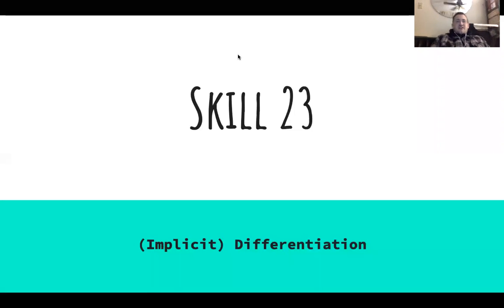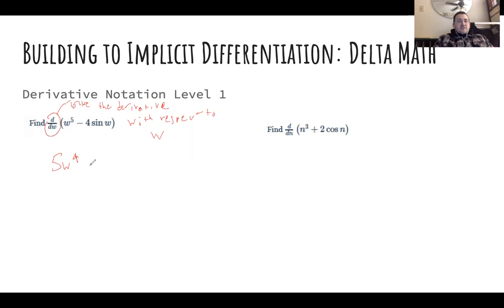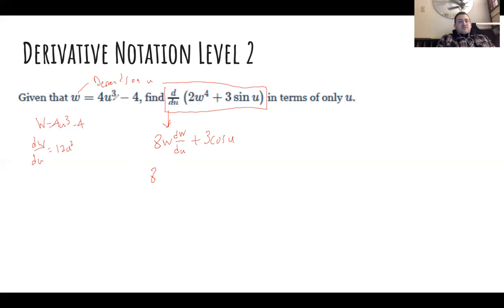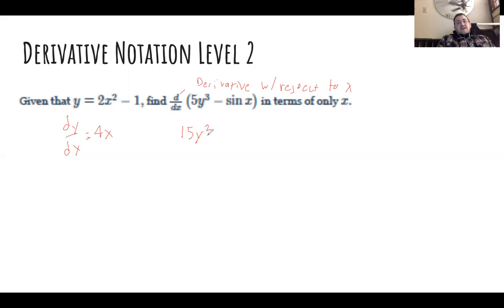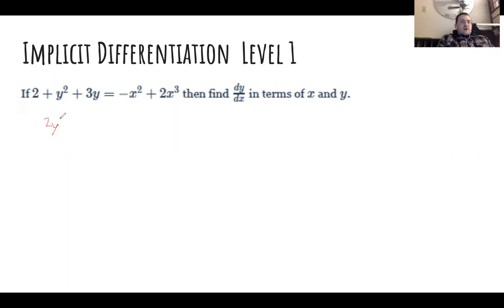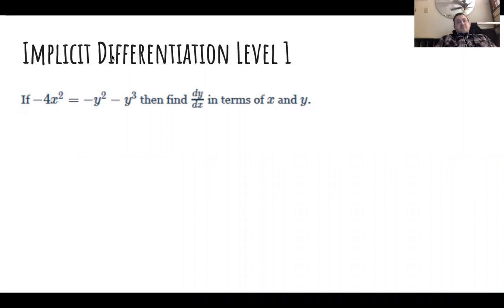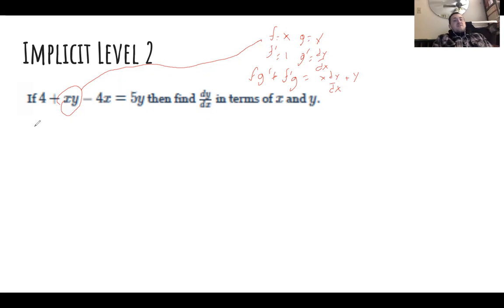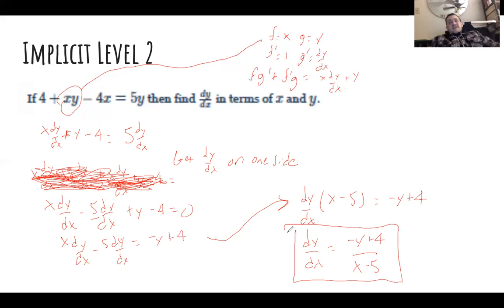Calculus Skill 23: Implicit Differentiation